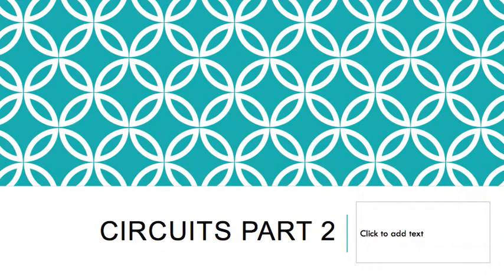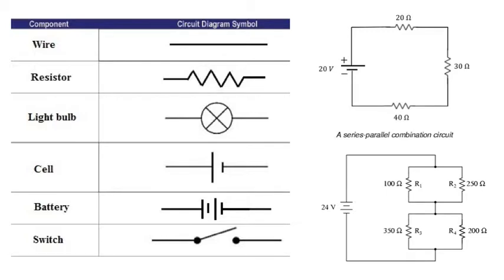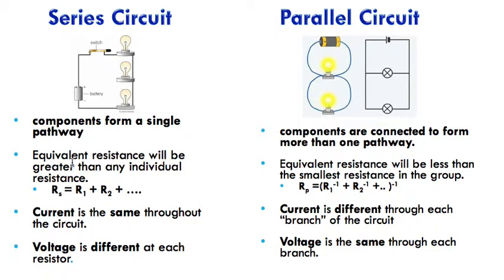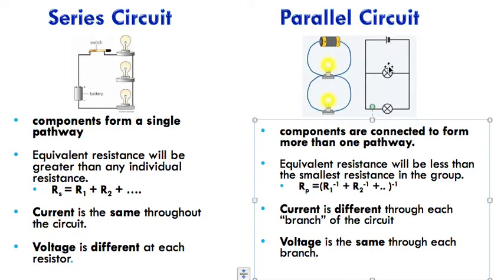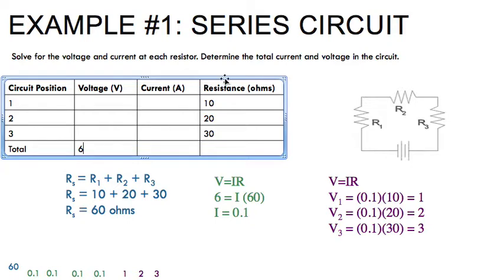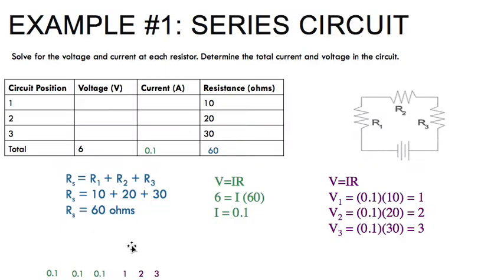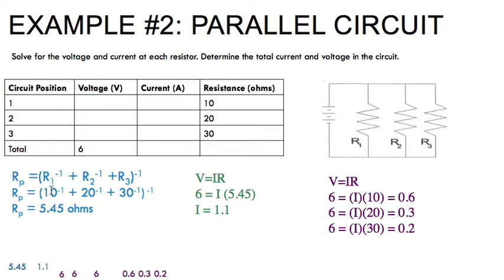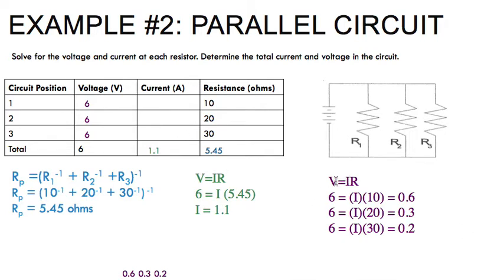Circuit Notes Part 2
Part 2 of 2 on circuits